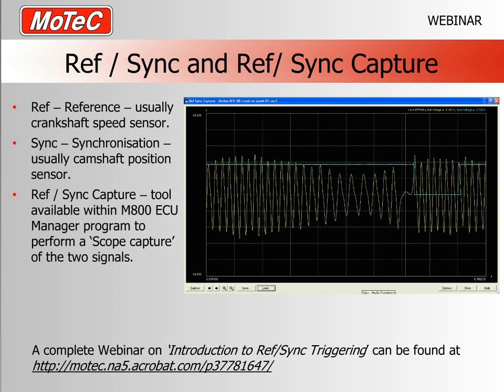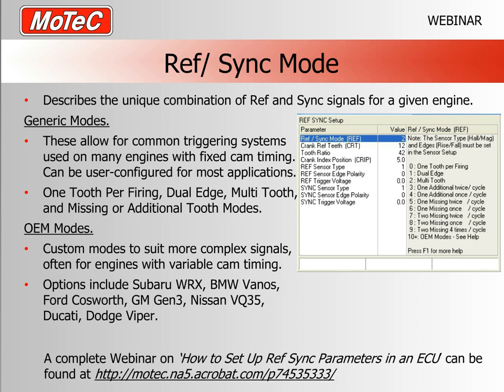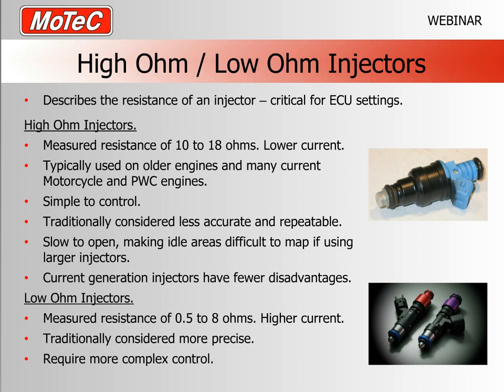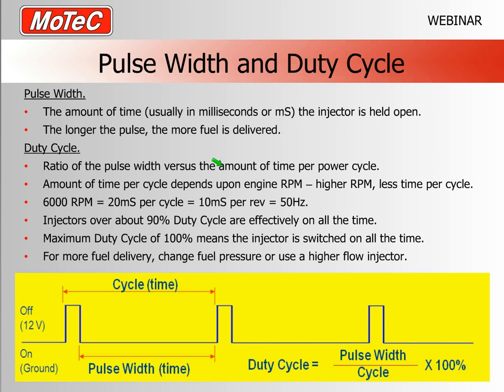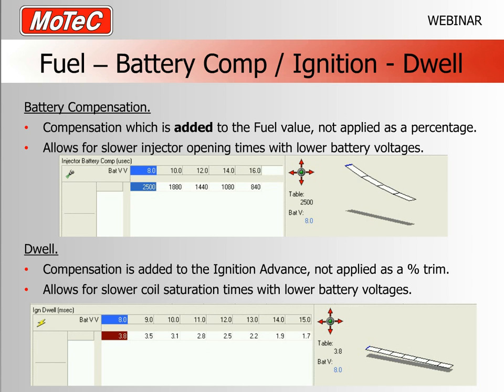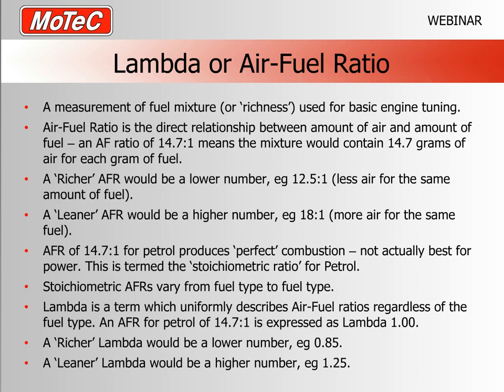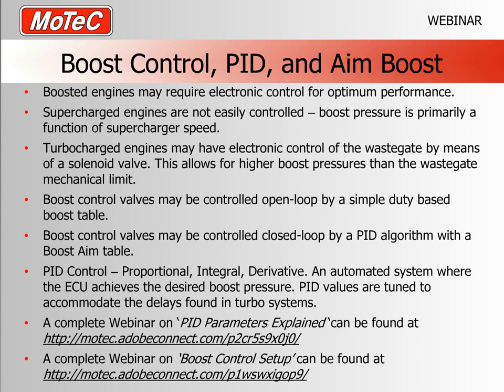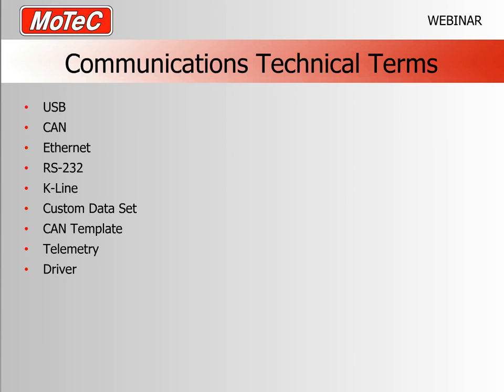MoTeC ECU Technical Terms Explained